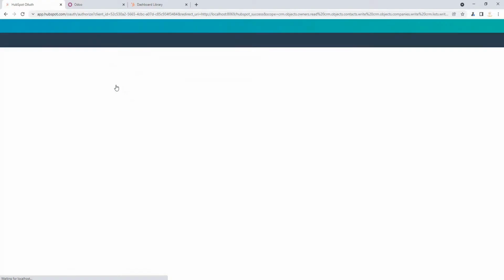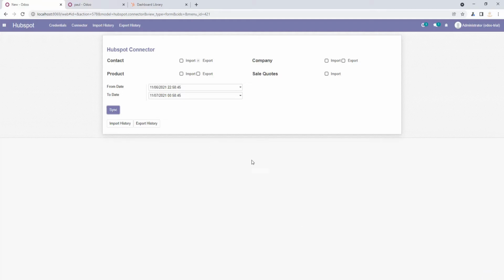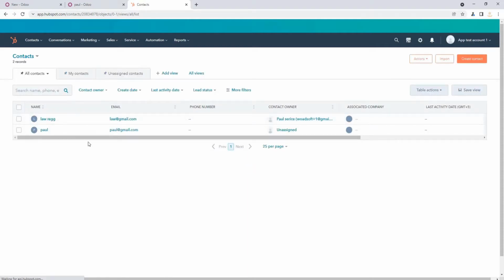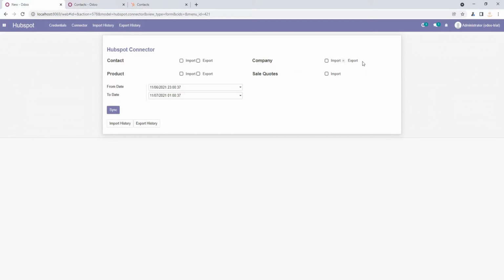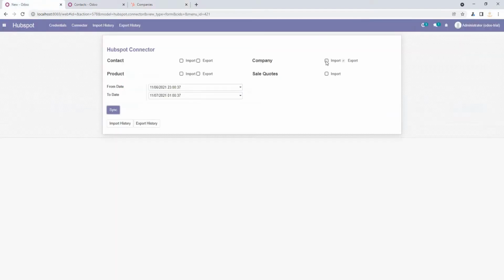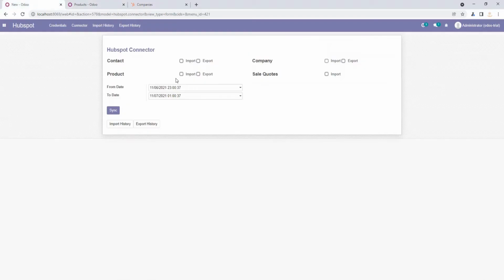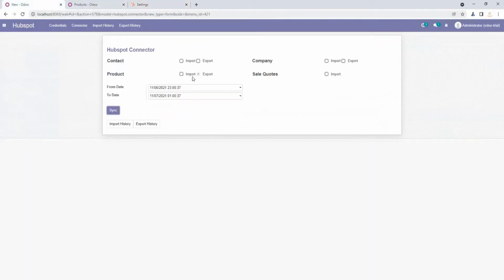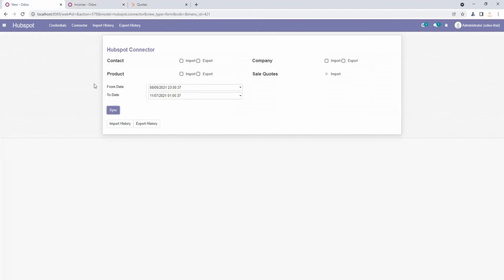ODOO HUBSPOT INTEGRATION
Odoo is an Enterprise Resource Planning(ERP) system which includes CRM, Inventory, Warehouse etc. HubSpot is an American developer and marketer of software products for inbound marketing, sales, and customer service. HubSpot provides tools for social media marketing, content management, web analytics, landing pages, customer support, and search engine optimization.